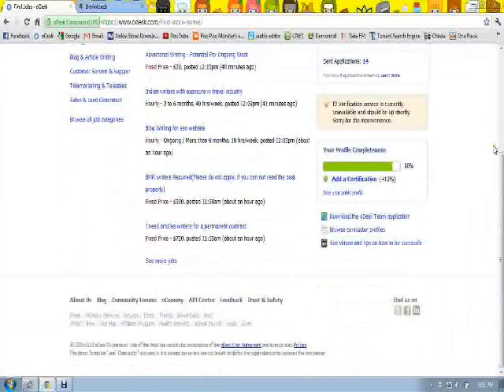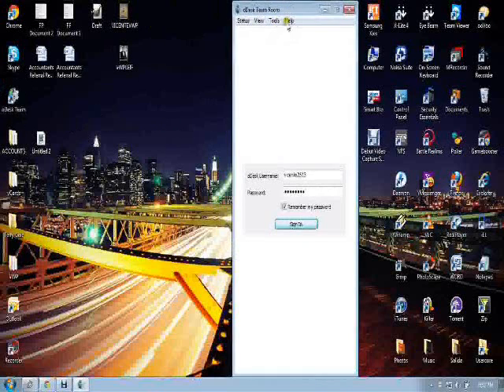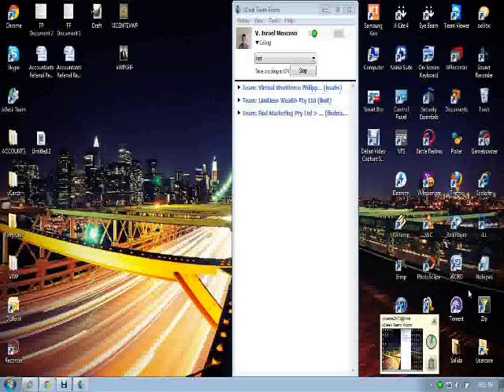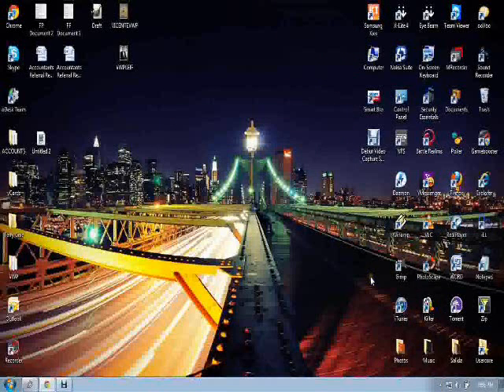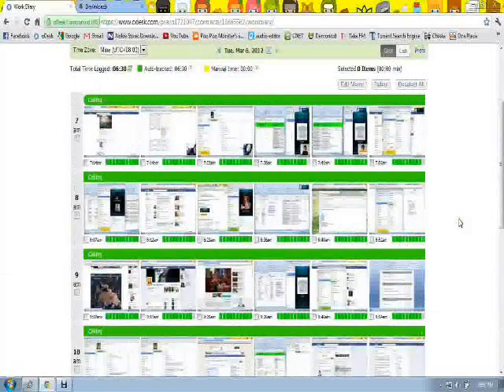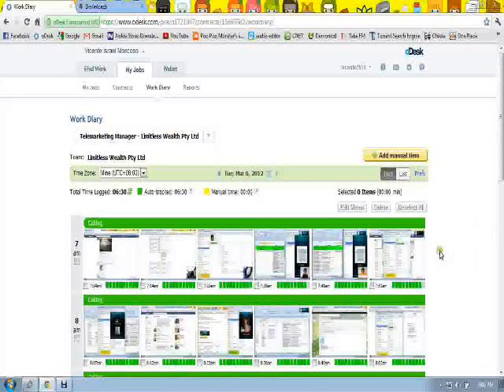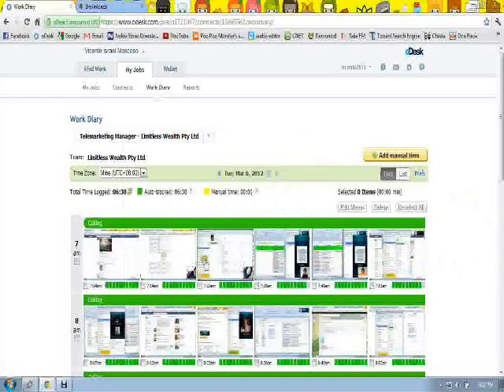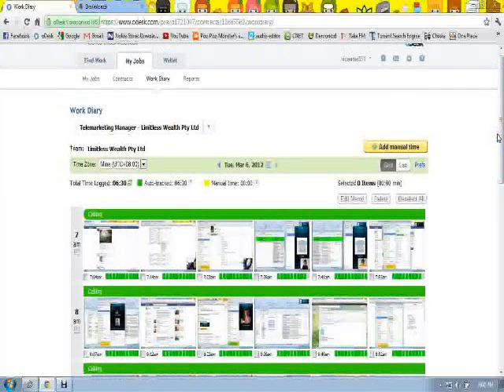Virtual Workforce Phillipines - oDesk team tutorial